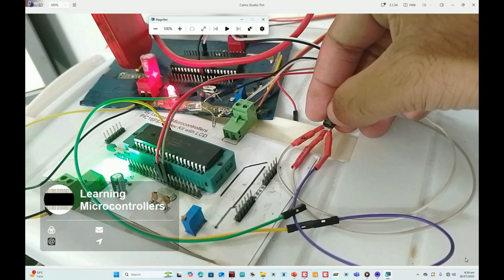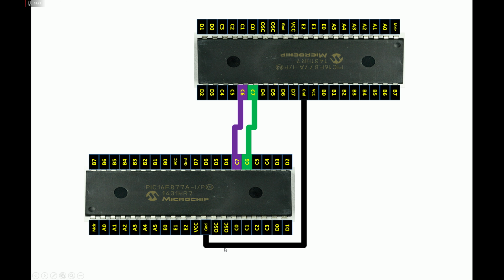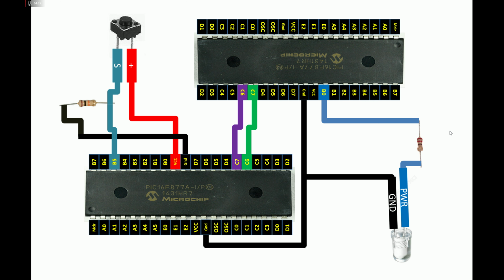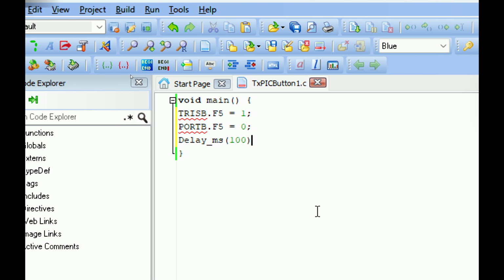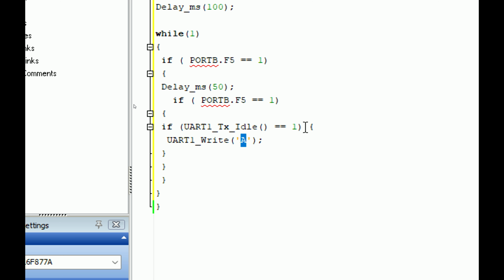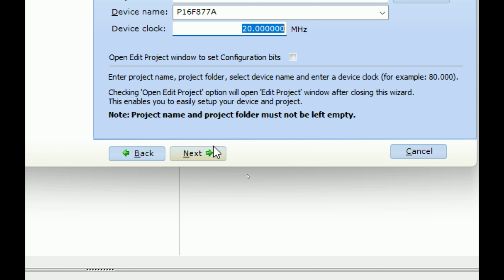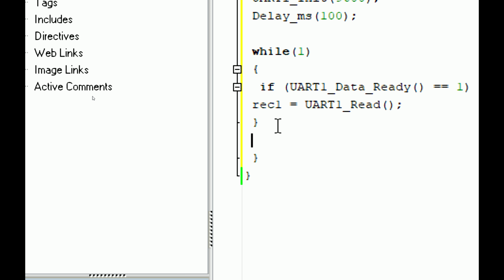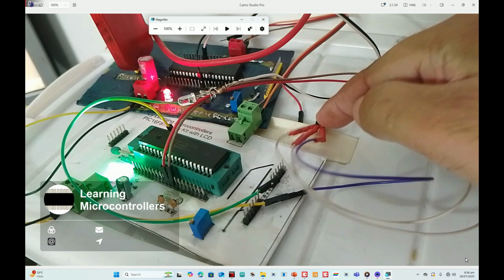PIC16F877A to PIC16F877A UART communication.Use Push button to blink an LED on other PIC.